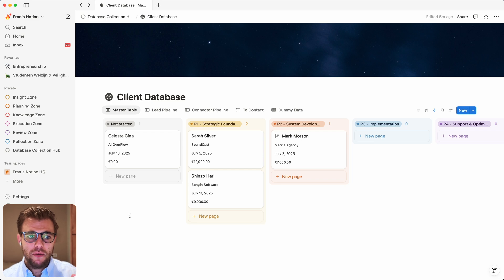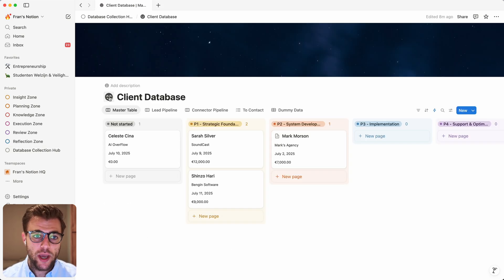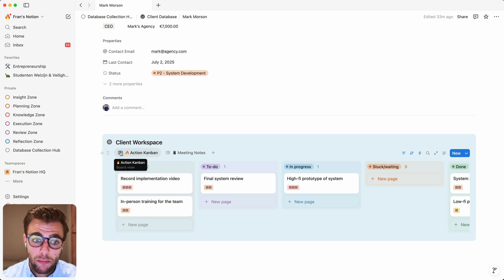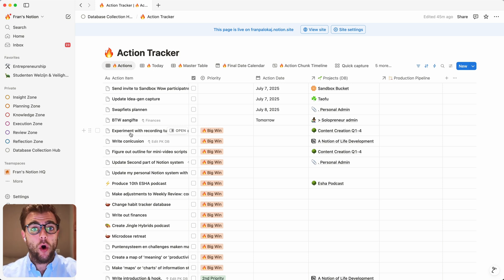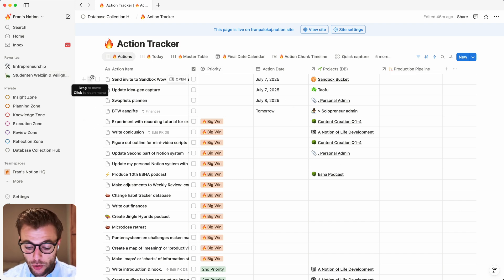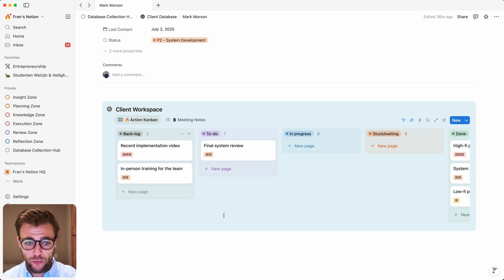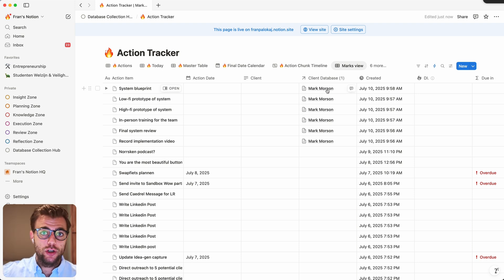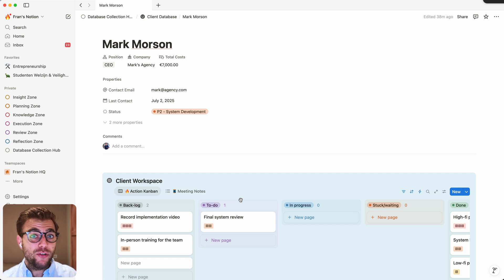This new Notion feature will CHANGE EVERYTHING! (coming soon)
Notion is going to release its second most requested feature (after offline mode): database entry-level permissions. This new feature is a game-changer for anyone who uses Notion professionally, as it will finally allow us to build custom dashboards for clients and employees while still using our central database architecture. This will open up a world of possibilities and will truly make Notion an all-in-one solution for businesses and solopreneurs.

With love ❤️,

Fran